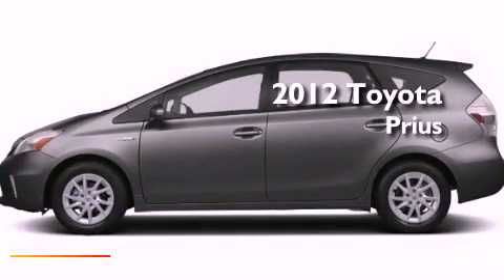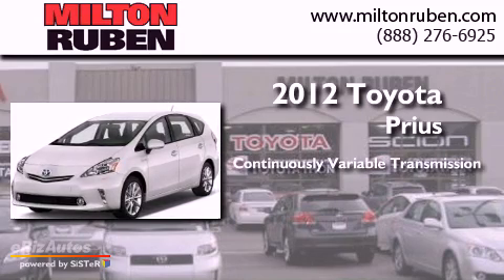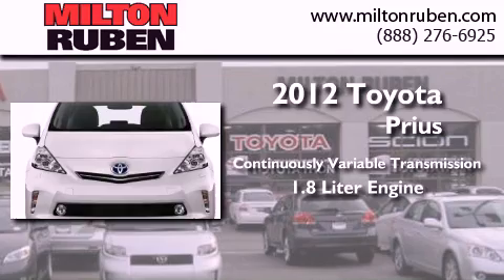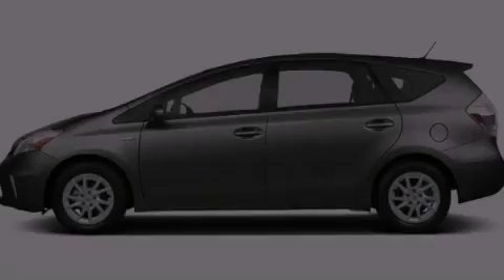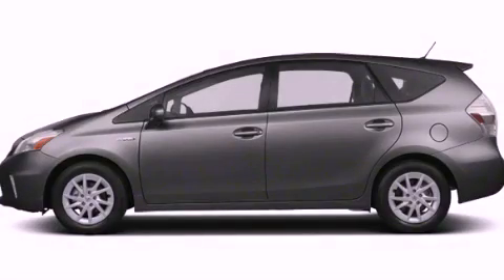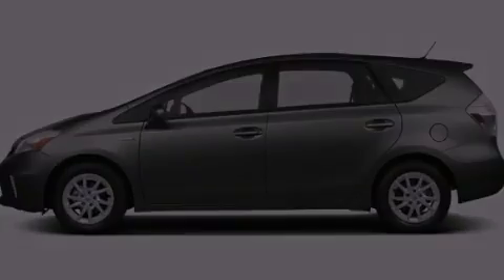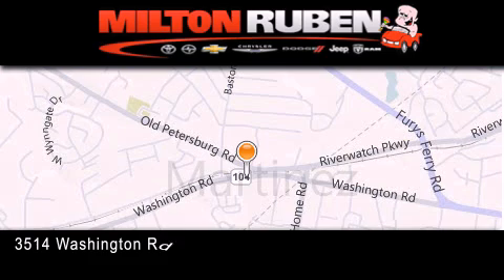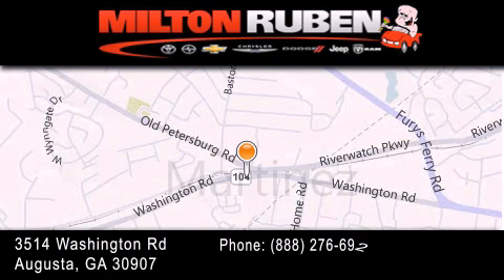2012 Toyota Prius Harlem GA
Year : 2012
 Make : Toyota
 Model : Prius
 Engine : 1.8L DOHC 16-VALVE VVT-I
 Trans . : CVT
 Exterior : Magnetic Gray Metallic

 Interior : Misty Gray
 Stock : C2901

 2012 Toyota Prius Augusta GA